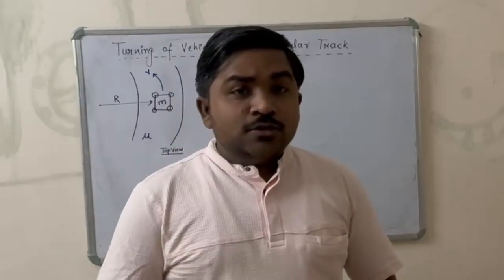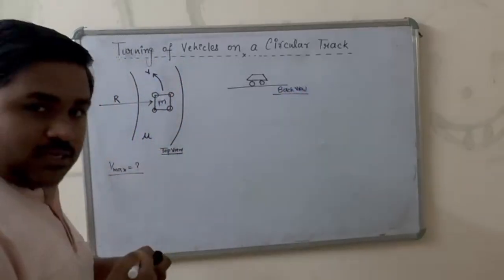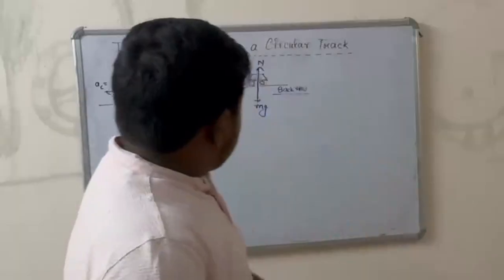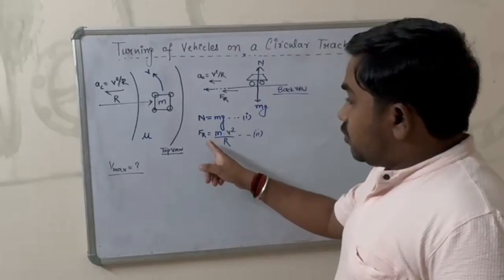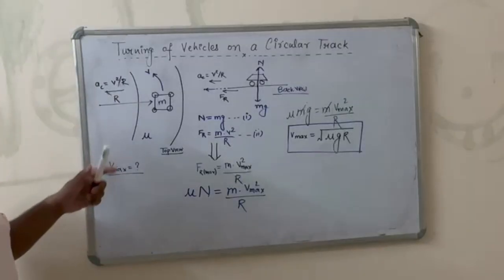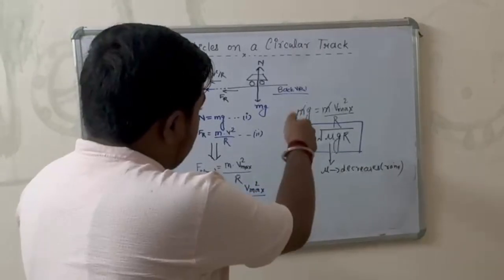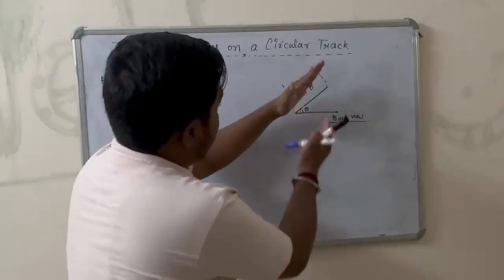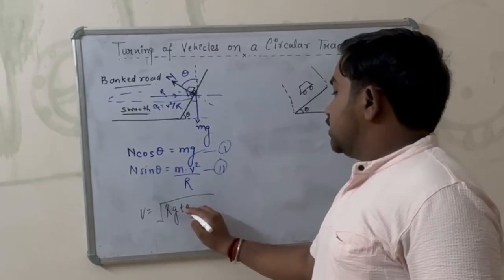How do vehicles take turn on a road ? | Physics | IIT JEE | NEET